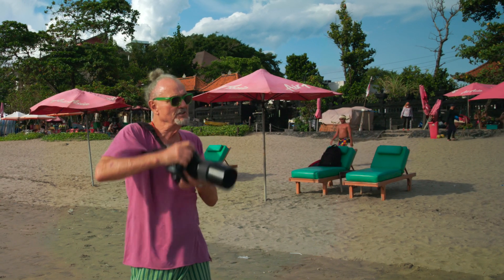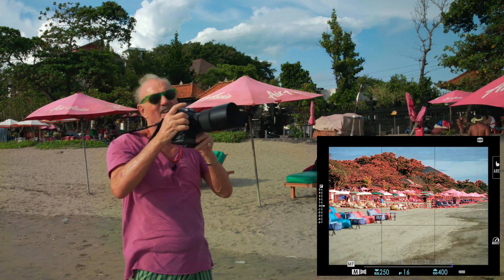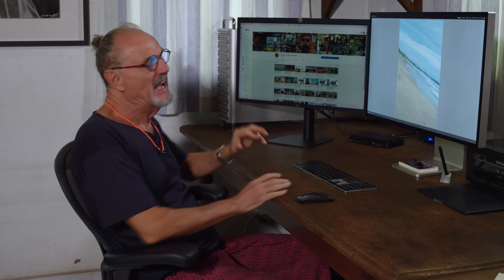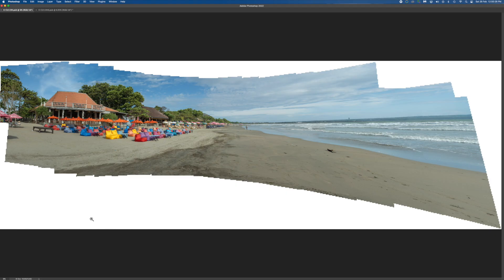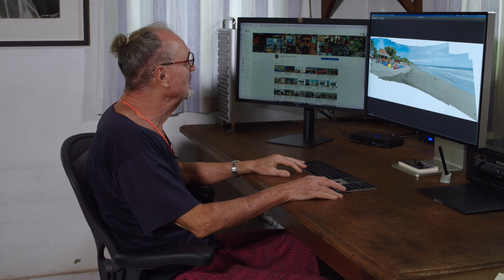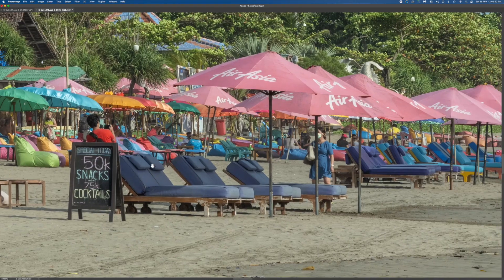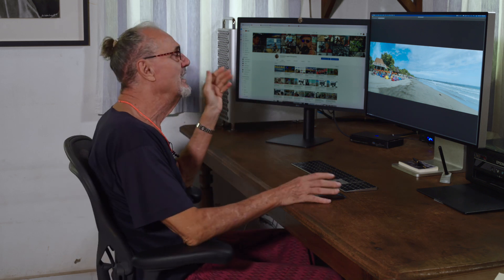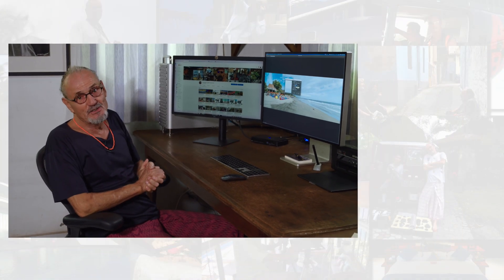120 Gigabyte Image DAS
Using the powerful algorithms of Photoshop to create an amazingly High Resolution, 120gb image in size, with 96 hand held shots from a Fuji GFX100 using the DAS (Dual-Axis-Shifting)

0:00 Intro
0:40 DAS Beach Shooting
1:47 Importing Image
2:56 Image Editing
5:02 Image Resolution
6:47 Image size